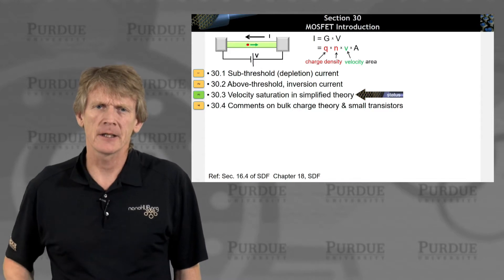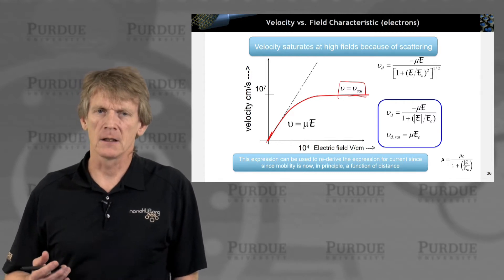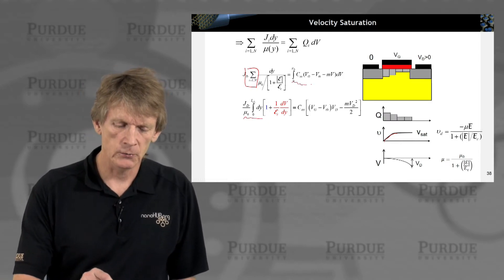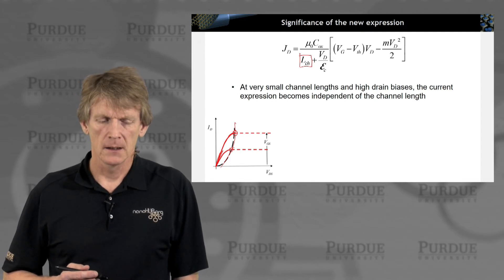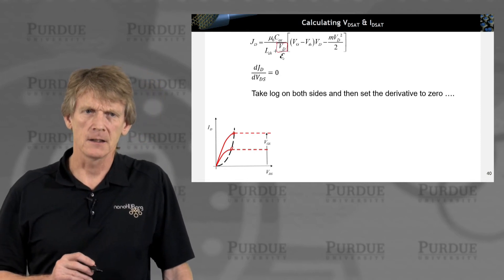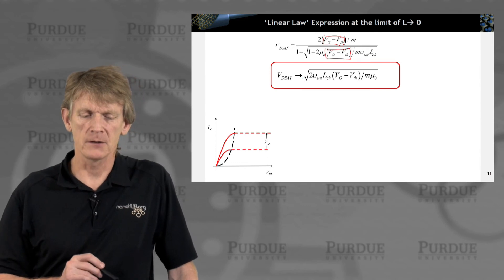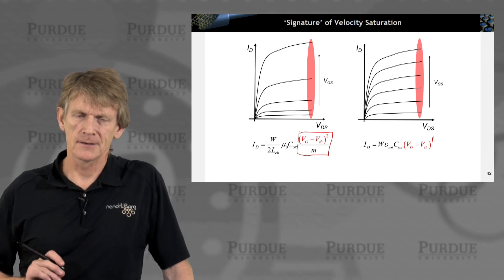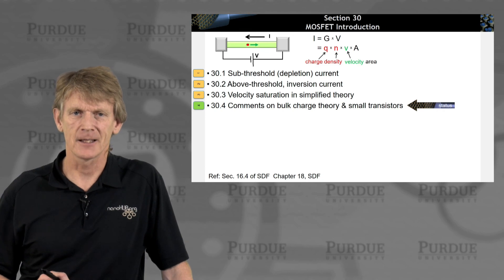ECE 606 Solid State Devices L30.3: MOSFET Introduction - Velocity Saturation in Simplified Theory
Table of Contents:
00:00 S30.3 Velocity saturation in simplified theory
00:05 Section 30 MOSFET Introduction
00:11 Velocity vs. Field Characteristic (electrons)
01:57 Recap - derivation for MOSFET current
02:49 Velocity Saturation
04:30 Significance of the new expression
06:33 Calculating VDSAT & IDSAT
08:12 'Linear Law' Expression at the limit of L 0
09:48 'Signature' of Velocity Saturation
11:17 ID and (VGS - VT): In practice …..
11:58 Section 30 MOSFET Introduction
12:09 Section 30 MOSFET Introduction